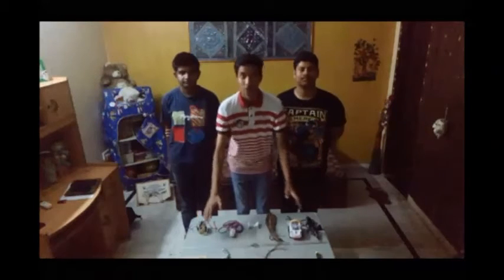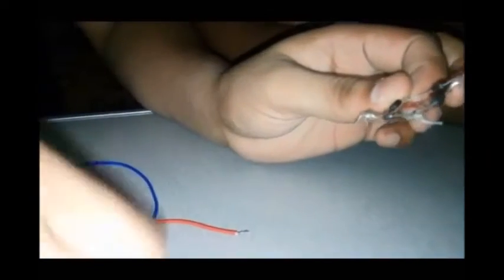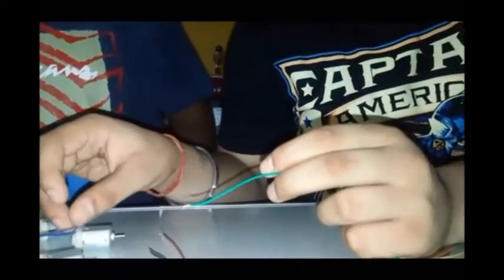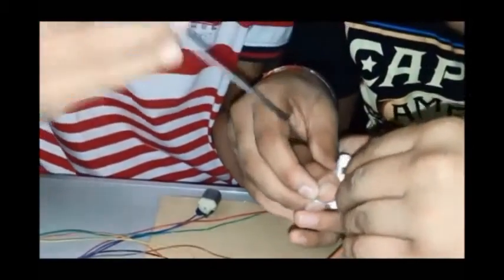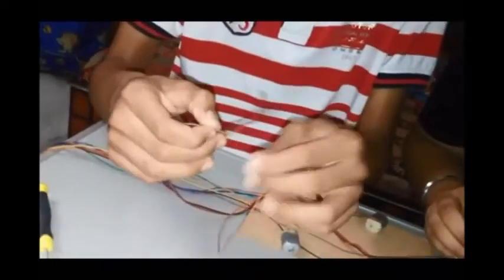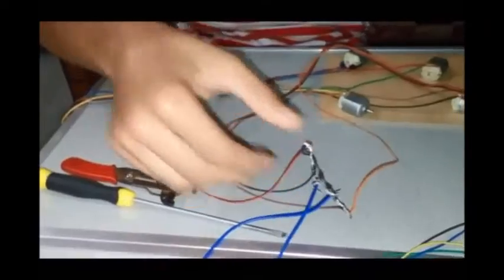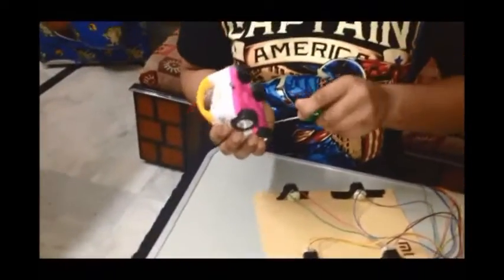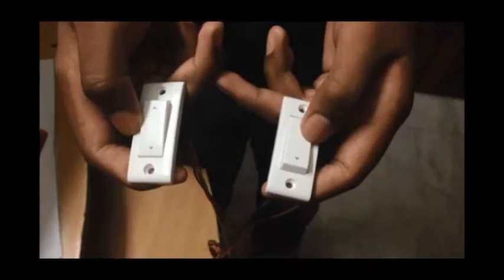Remote Controlled Car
This video helps you to make a remote controlled car with easily available materials.